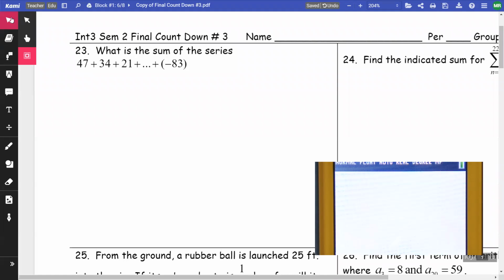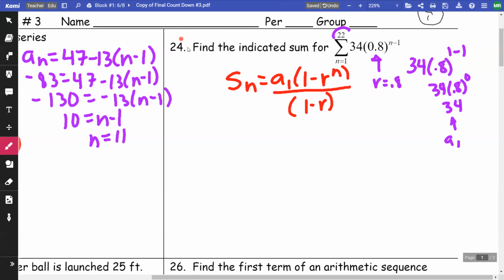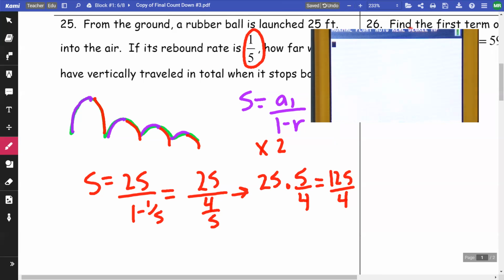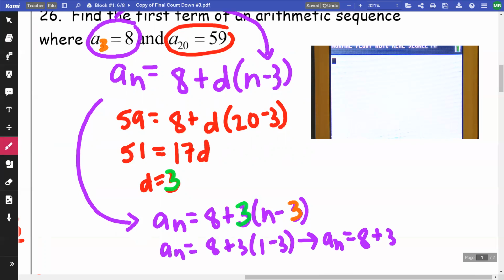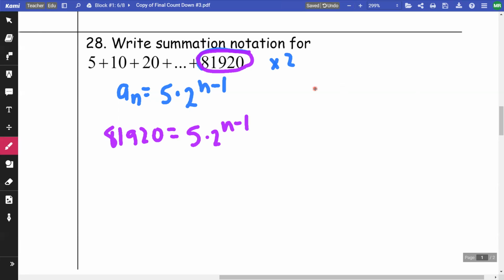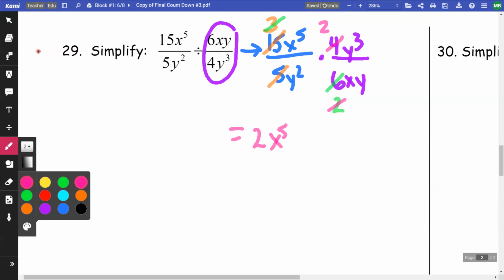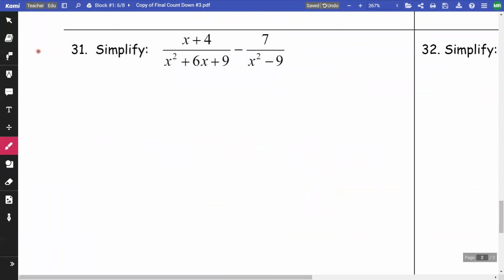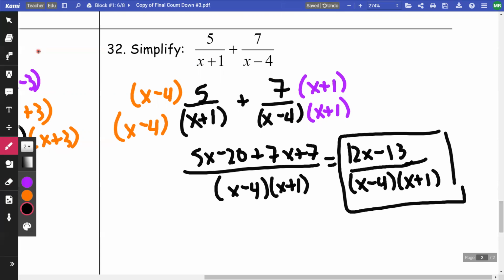Int 3 Sem 2 RFF Count Down #3